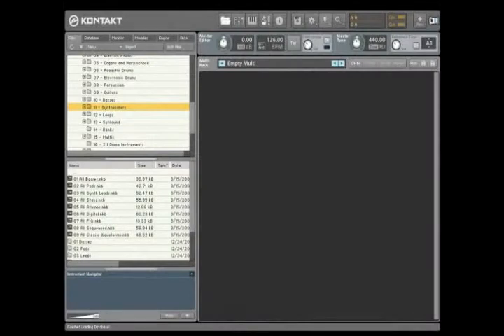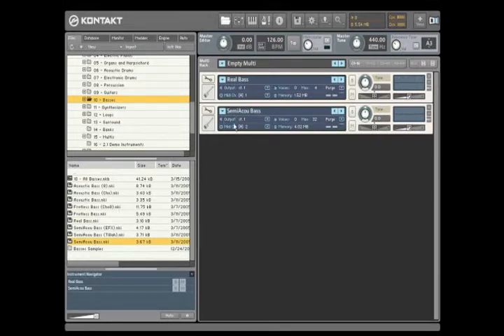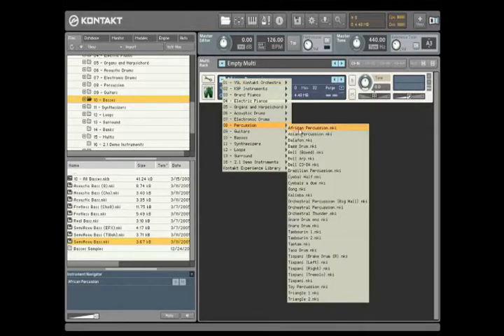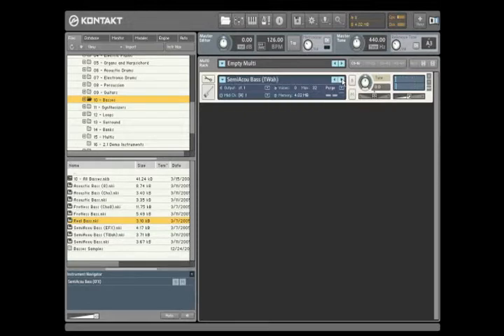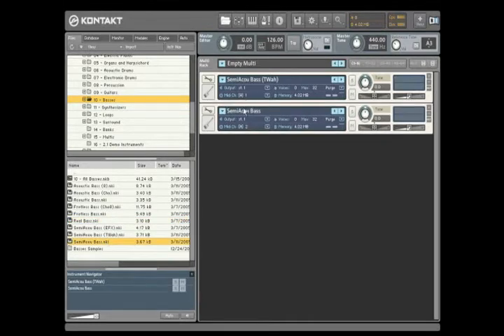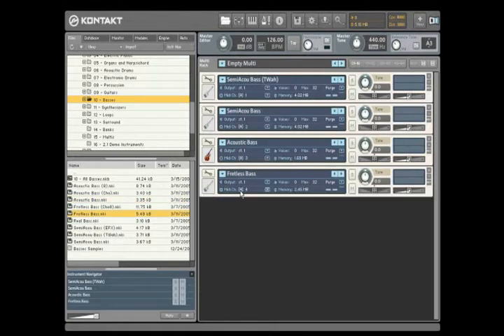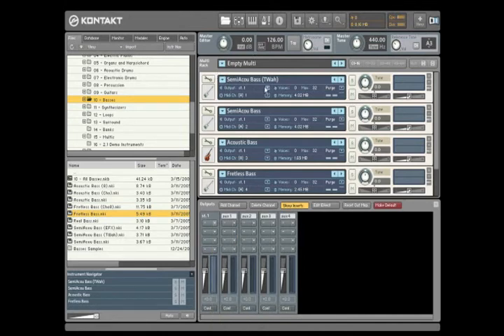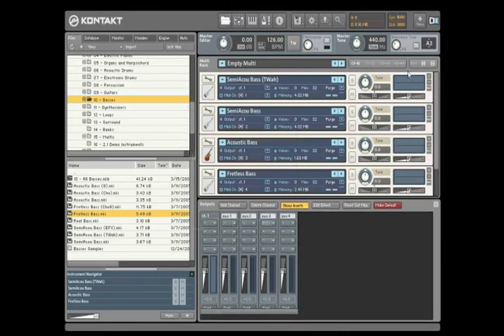Native Instruments - Kontakt 3 - Tutorial - Loading and Playing (Part 2 of 7)